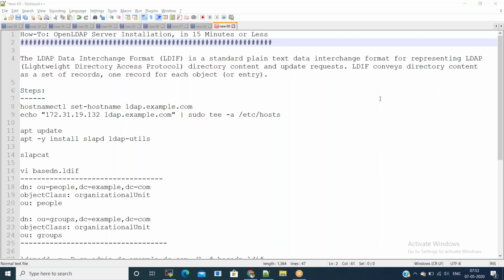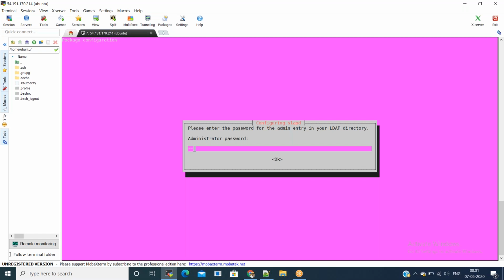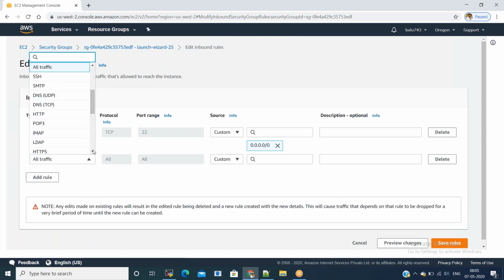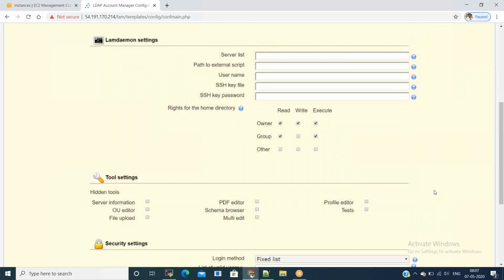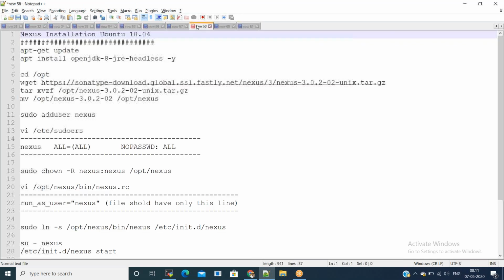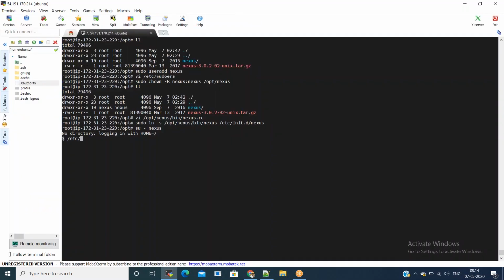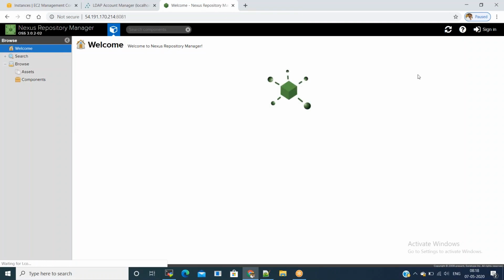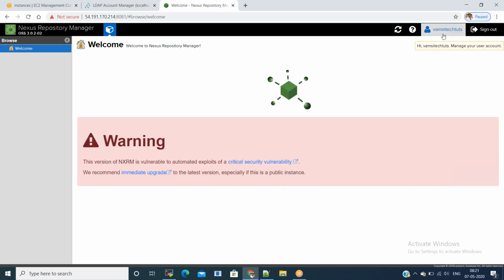Devops | Nexus Tutorial | LDAP | Nexus Repository Integration with LDAP | AWS Ubuntu